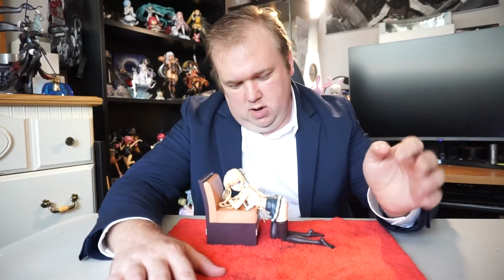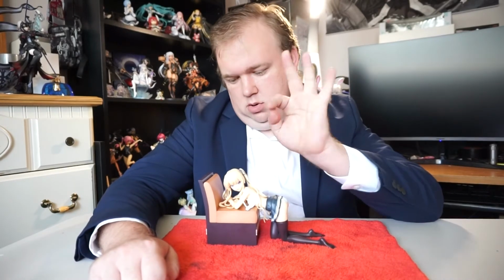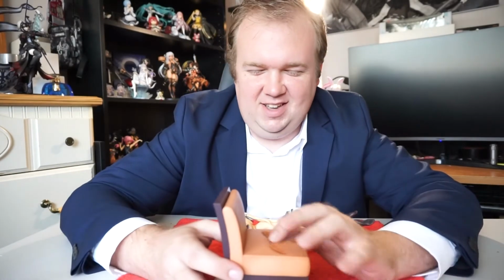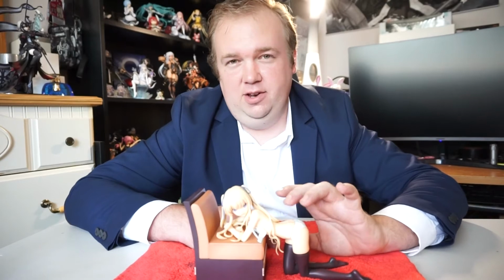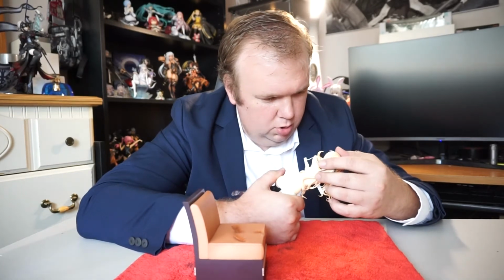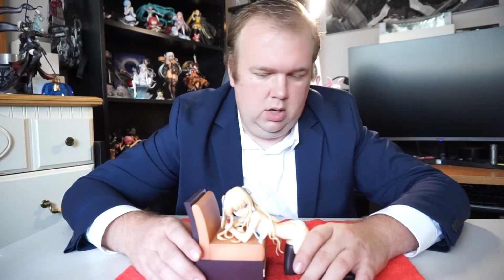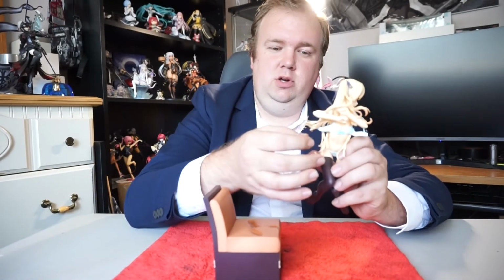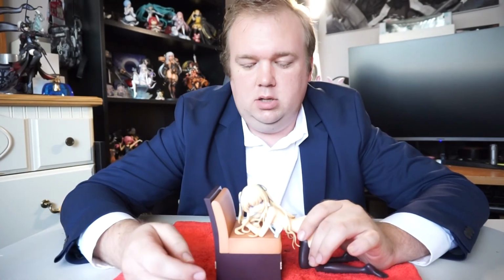Eriri Spencer Sawamura 1/7 scale Review How to Raise a Boring Girlfriend!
My Eriri Spencer figure from the anime How to Raise a Boring Girlfriend! This cute Tsundere is awesome! Twin tails and thigh highs, what more is needed? This figure is from Alphamax and is a very nice figure and made even better if you have the set! Hopefully you all enjoy the figure and are inspired to find her for your collection.